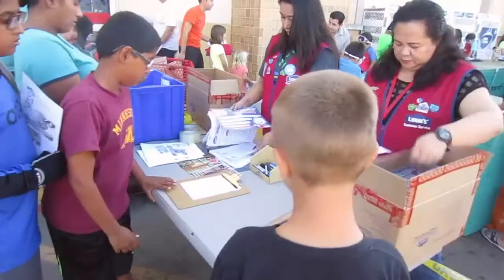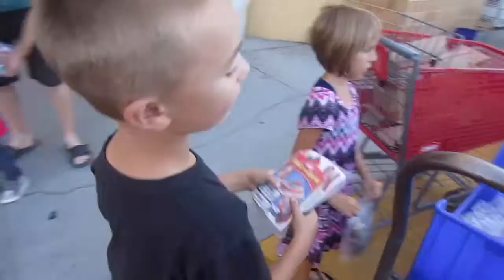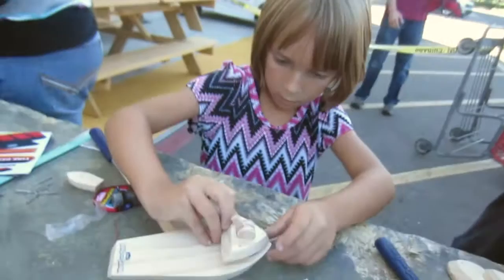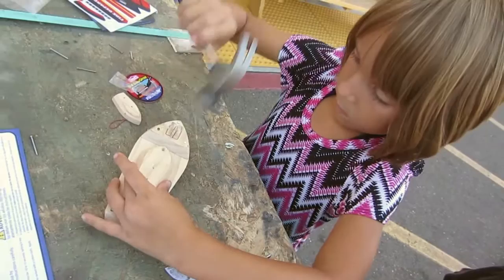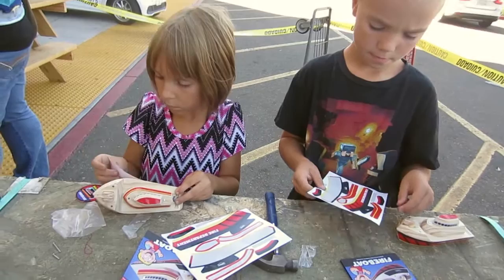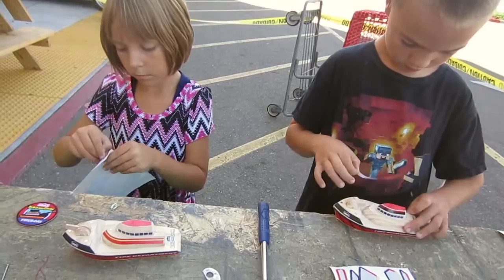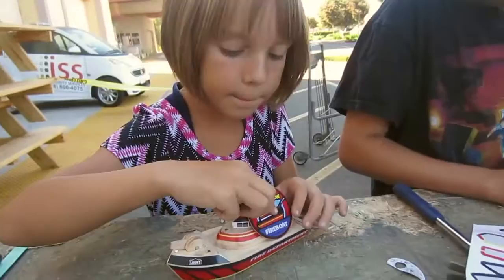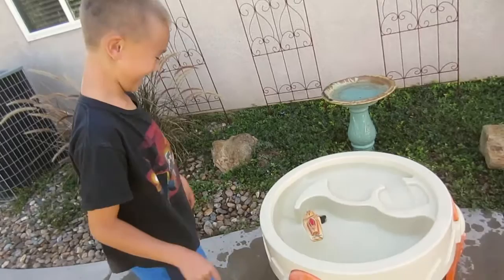Lowes Kids Build & Grow Workshop - Fire Boat (Vlog 9/24/2016)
It's back to Lowe's for another Build & Grow workshop.  This time, Nick and Sophia pick up the hammers and build a fire boat.  It was a lot of fun, as always -- thanks Lowe's!  :)